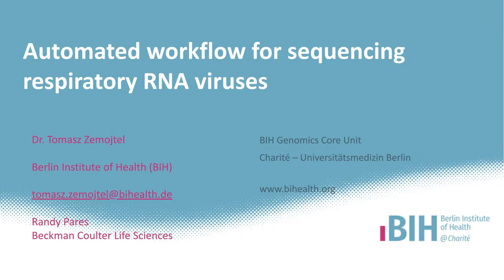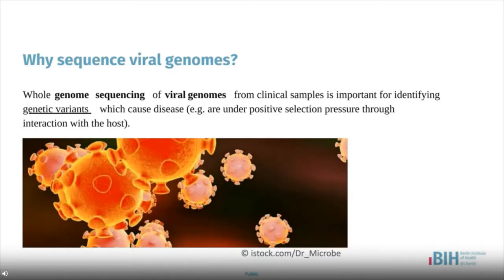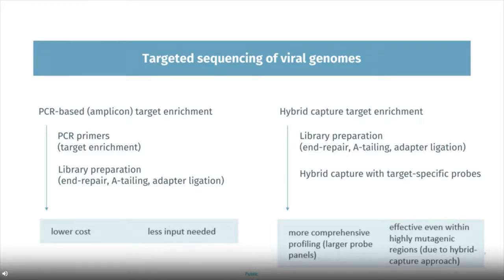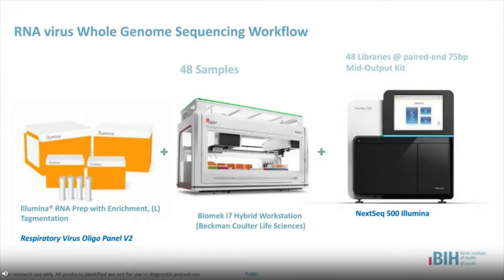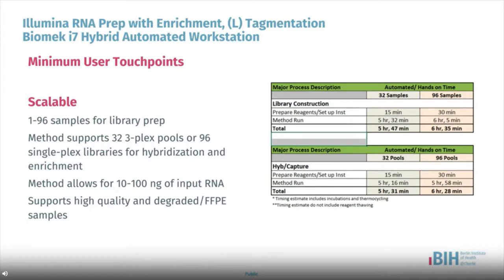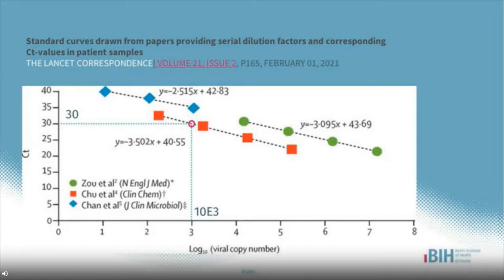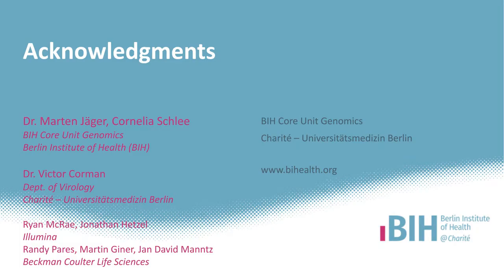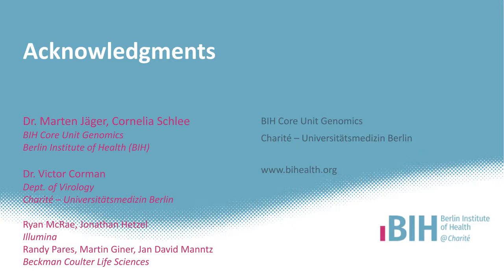Fully automated RNA library preparation for sequencing respiratory viruses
Presented By:
Dr. Tomasz Zemojtel
Randy Pares

Speaker Biography:
Dr. Tomasz Zemojtel, Head of the Genomics Core Unit at the Berlin Institute of Health at Charité (BIH- Charité) in Berlin, graduated at the University of Heidelberg, Germany. His interest in translating genomics-based tools into clinical diagnostics was sparked during his work with Martin Vingron and Hilger Ropers at the Max Planck Institute for Molecular Genetics (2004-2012). He has set up and lead a molecular genetics diagnostic laboratory at Labor Berlin (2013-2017), where he has implemented a wide range of NGS-based diagnostic test and designed in silico-based clinical workflows (i.e. Zemojtel et al. 2014 Sci.Transl.Med.), and translated it into the clinical setting of the University Clinics Charité. In 2017 Tomasz has been appointed to set up the BIH-Charité Genomics Core Unit. The unit combines solid technical wet lab expertise with strong bioinformatic skills in implementing state of the art genomics services. Tomasz’s primely role is in interfacing with and providing end-to-end molecular diagnostic solutions to clinicians
Randy is a Senior Applications Scientist and a member of the Automated Genomics Business Unit with Beckman Coulter Life Sciences. Randy received his Master’s of Science in Biochemistry and Molecular Biology from the University of Nevada, Reno where he studied lipid flippases in Arabidopsis thaliana. Currently, he is working in laboratory automation with an emphasis on Next Generation Sequencing and Genomics, developing solutions on theBeckman Coulter Biomek i-Series liquid handling platforms and has led automation partnerships with Illumina, Twist Bioscience, and IDT.

Webinar Abstract:
Targeted sequencing of respiratory viruses’ genomes is important to identify novel viral variants. Compared to amplicon sequencing, target enrichment through hybrid–capture methods provide high sensitivity of variant detection and more uniform and complete coverage. In this webinar, we describe automation of the Illumina RNA Prep with Enrichment (L) Tagmentation kit using the Illumina Respiratory Virus Oligos Panel v2 on the Biomek i7 Hybrid Automated Workstation. We demonstrated/validated the method using SARS-CoV-2 positive samples collected at the Berlin Institute of Health, Berlin, DEU. Our sequencing data shows that the automated method enables comprehensive profiling of viral genome at high throughput, with minimal hands-on time.